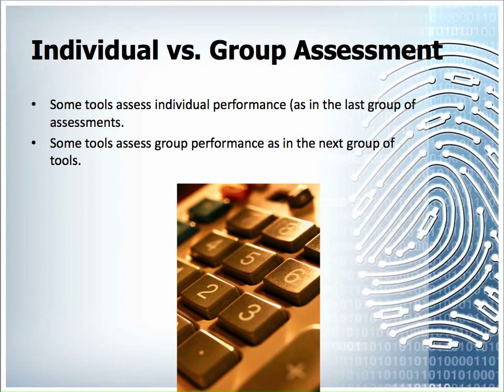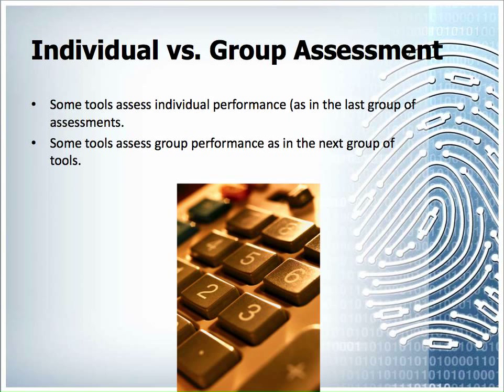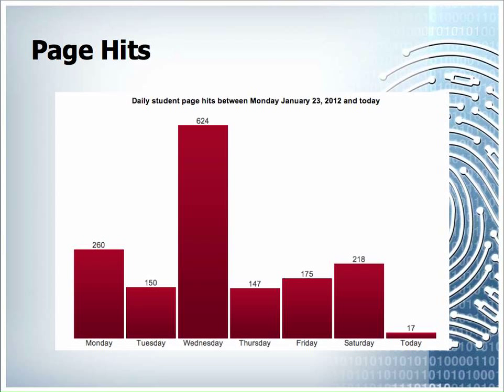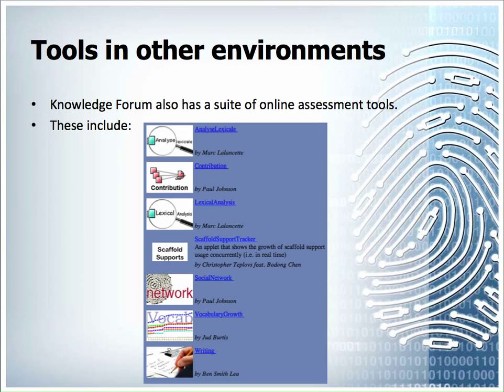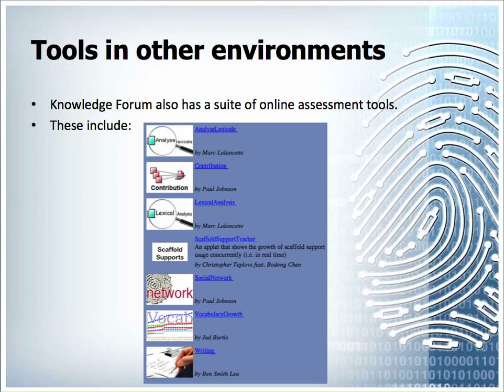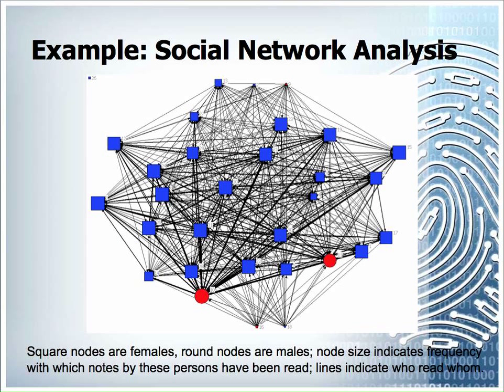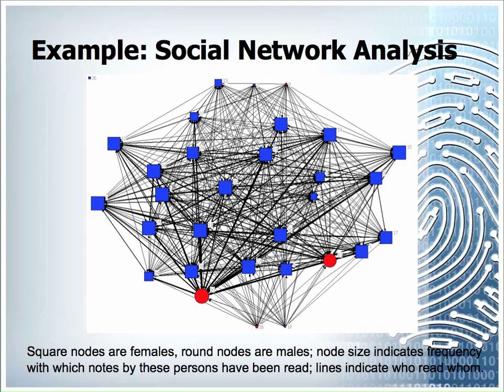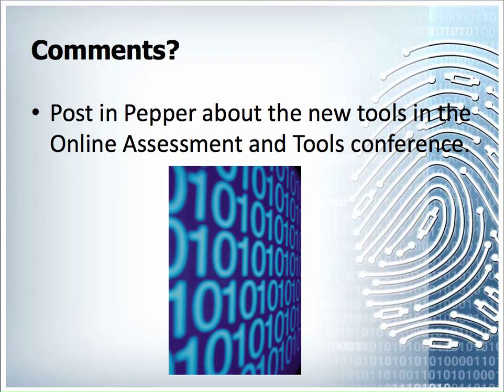AssessmentInPepper.p2 - Broadband.m4v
This short screen video is the second part of a two-part series on the analytic tools suite built into the Pepper online learning environment. The assessment tools in Knowledge Forum are also discussed.